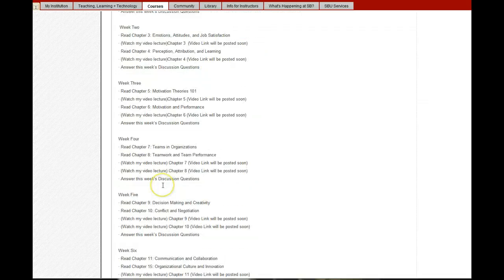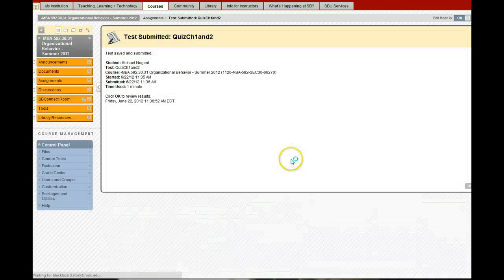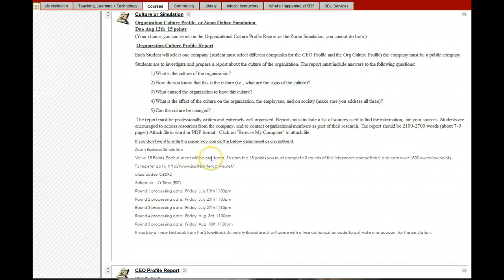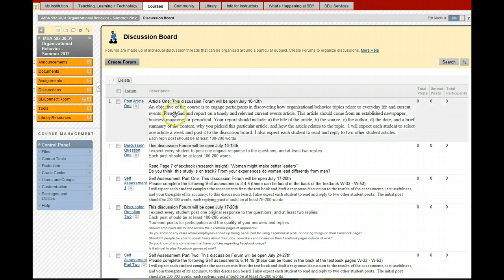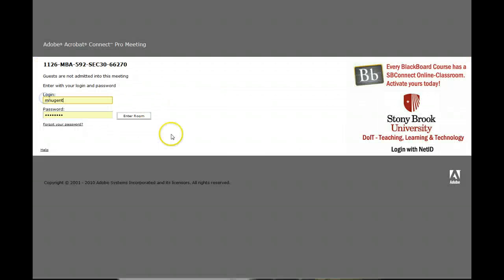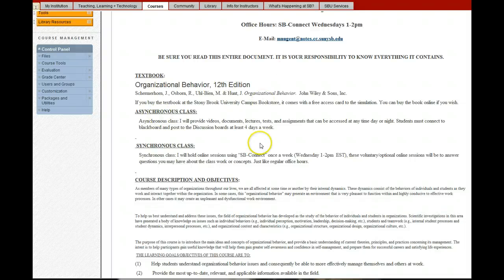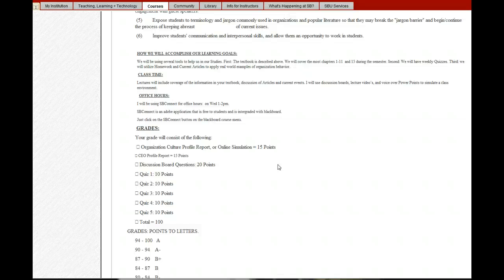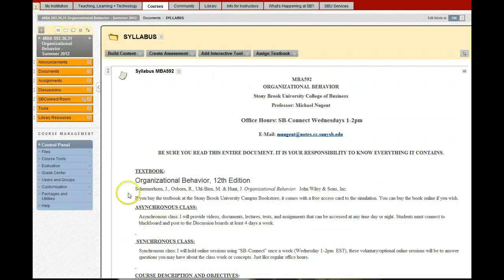MBA592 Video Syllabus - Getting Started